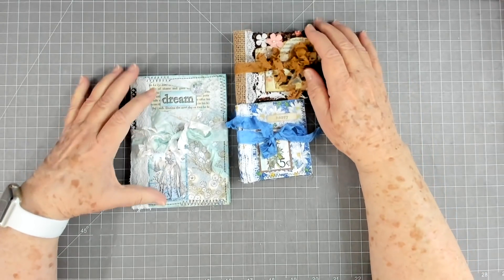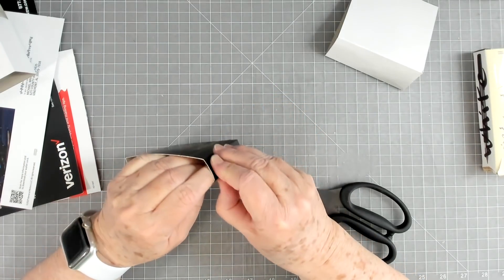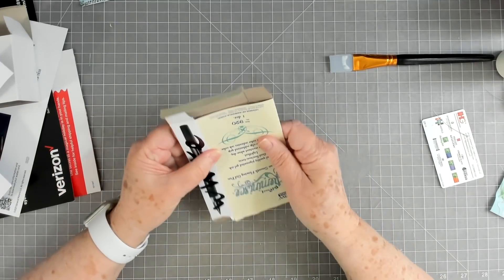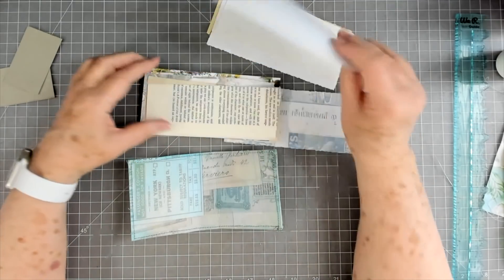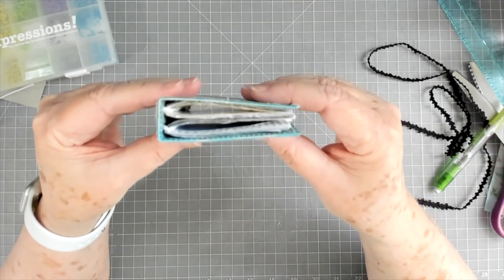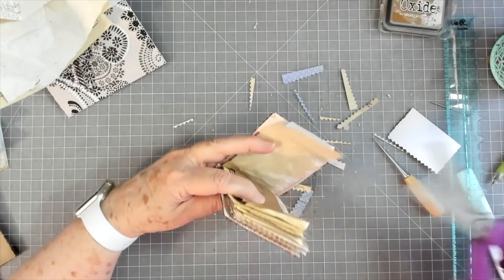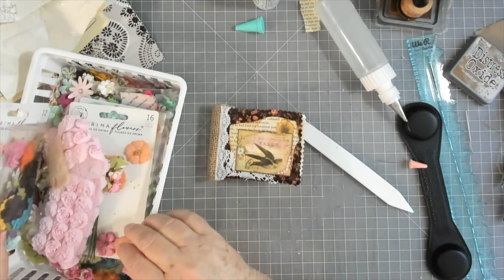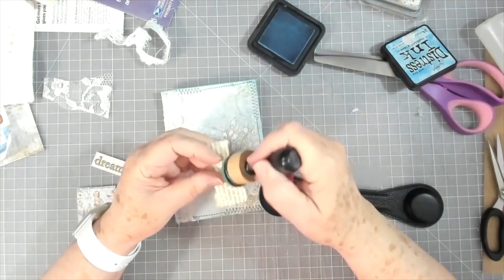SCRAP BUSTING | MAKING MINI JUNK JOURNALS | EASY AND QUICK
We are doing some scrap busting today, using up scrap paper and some old mailing boxes and flyers to create cute and easy mini junk journals. Join us and use up those scraps.

Inspired by many on YouTube but the only one I can think of at the moment is Natasha at Treasure Books.

SWME Mailing Address:
5211 county road 1435